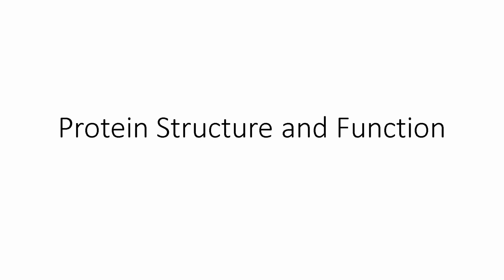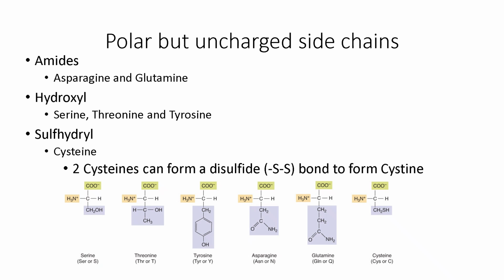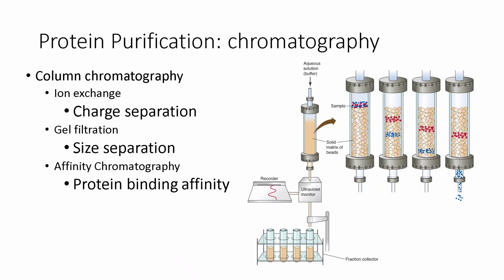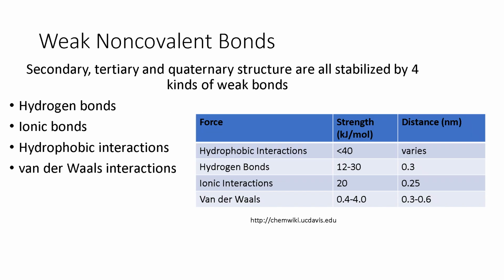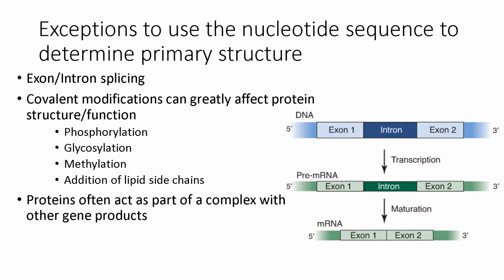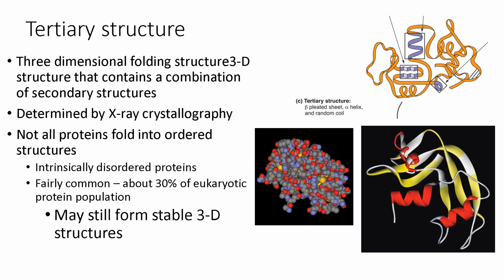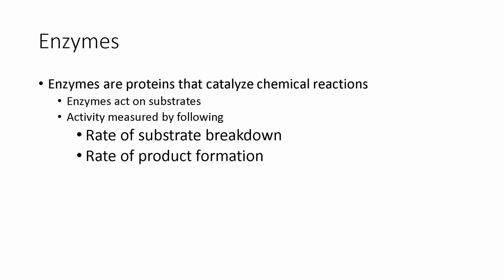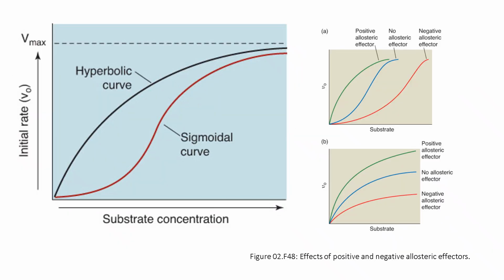Molecular Biology Lecture 2: Protein Structure & Function | Amino Acids, Folding, Enzymes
This lecture explores the structure and function of proteins, including amino acids, peptide bonds, and enzyme activity. Designed for students in molecular biology, biochemistry, and pre-med programs, this video covers essential concepts that are foundational for understanding protein biology.

🔬 Topics Covered:
Structure and chemical properties of 20 amino acids
Peptide bond formation and directionality
Protein structure levels: primary, secondary, tertiary, quaternary
R-group classification: polar, non-polar, acidic, basic
Protein folding and denaturation
Chromatography and SDS-PAGE for protein purification
Enzyme-substrate interactions, Km, and Vmax
Allosteric regulation and enzyme kinetics